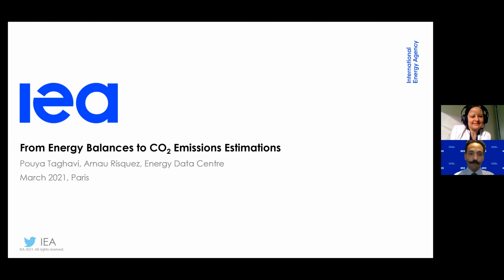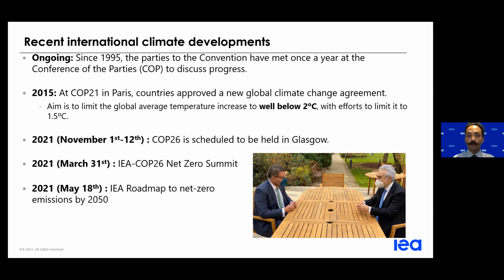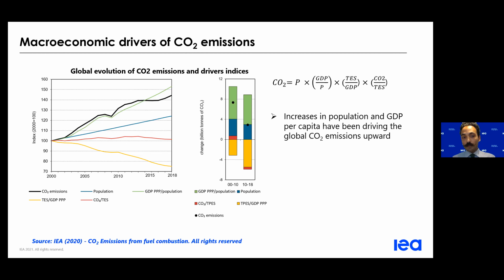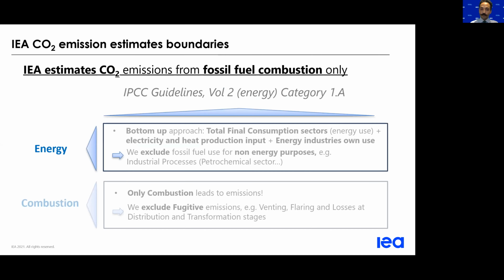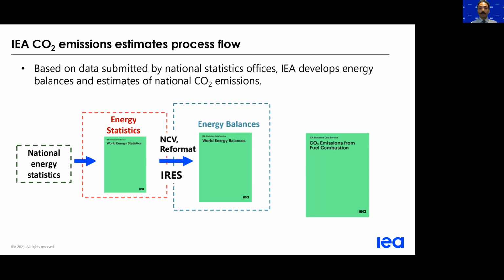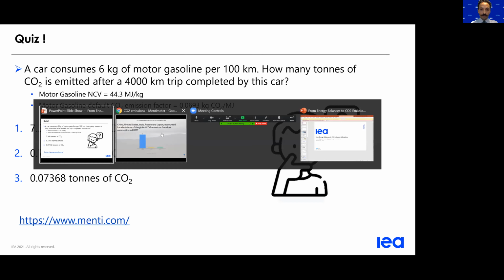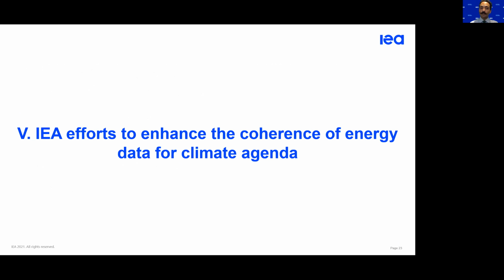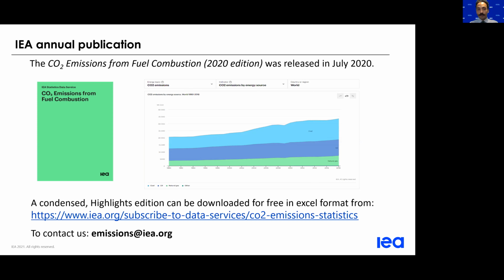20th Energy Statistics Training Day 4 – From Energy Balances to CO2 emissions estimations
On the fourth day of the training the session will lead us through the energy balances to energy-related CO2 emissions